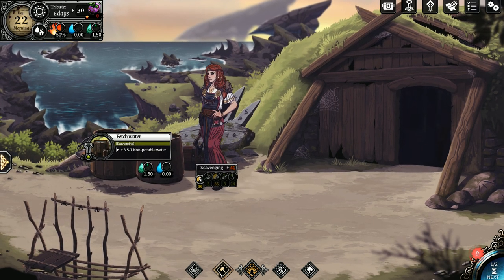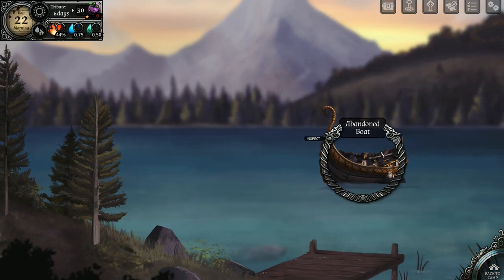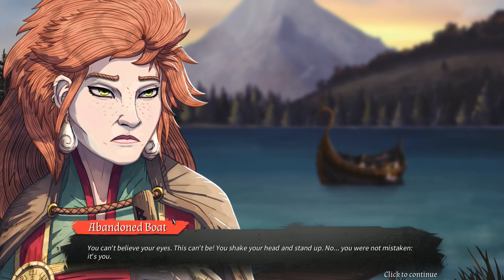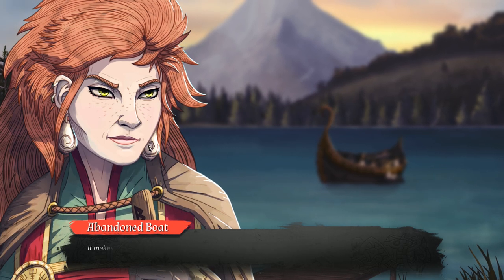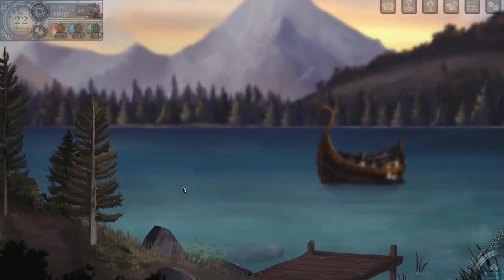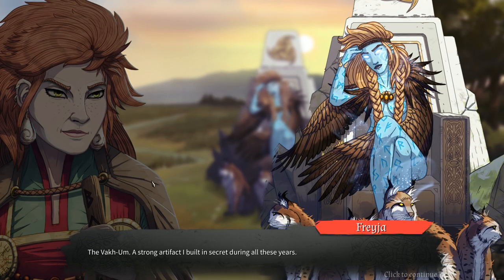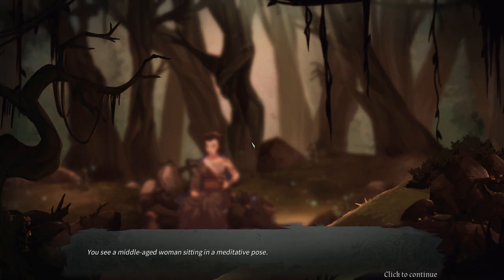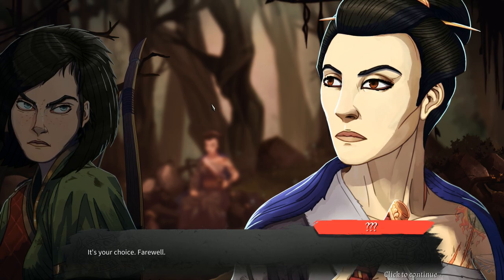Let's Play Dead in Vinland Part 16 - When Björn seems like a small problem, thing have gone south.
Dead In Vinland is a Survival-RPG-Time-Management-Game where you try to survive with your family on an unknown strange foreign Island.
Its hand drawn images look absolutely stunning. Combined with the fun gameplay and interesting story this game is definitely worth a second look!

The Developer provided me with the key.